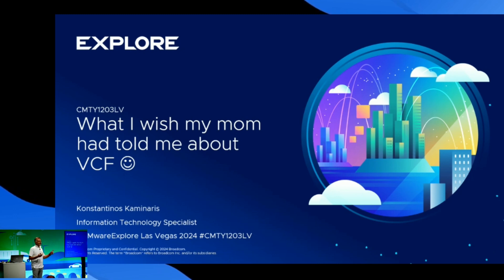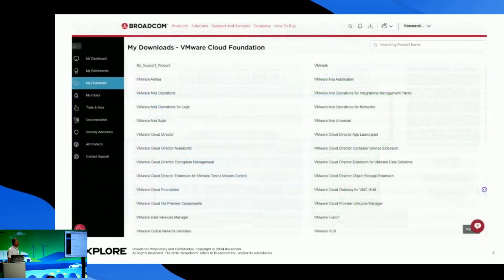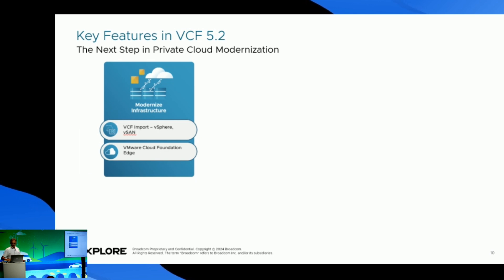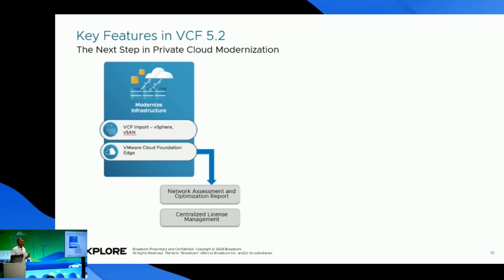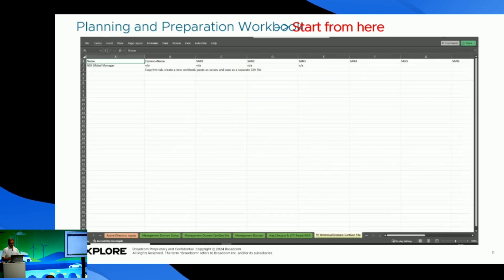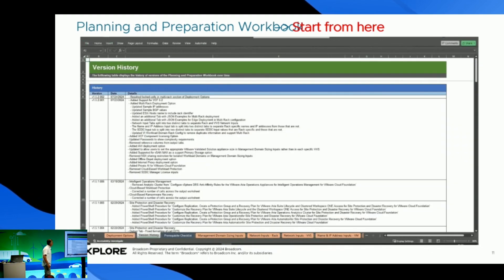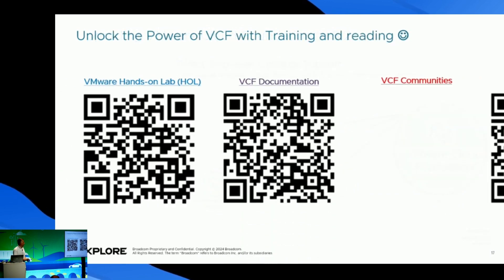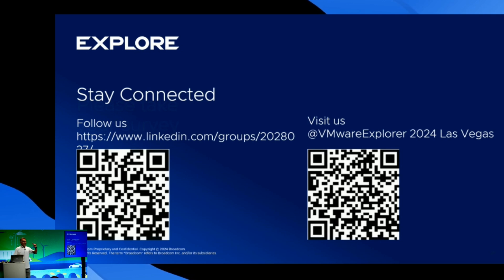CMTY1203LV - What I wish my mom had told me about VCF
This presentation is a technical overview that delivers the aspects of VMware Cloud Foundation as it brings additional scalability, security and enhancements into cloud scale infrastructure as a service (IaaS). VCF simplifies the deployment and management of the underlying infrastructure, enabling organizations to build and run cloud environments with maximum efficiency and agility. The session will introduce Holodeck Tool Kit and the flexibility it provides, as it is designed to provide a scalable, repeatable way to deploy nested Cloud Foundation hands-on environments directly on VMware ESXi hosts.

Speaker:
Konstantinos Kaminaris, Systems / Solution Architect, IPTO SA